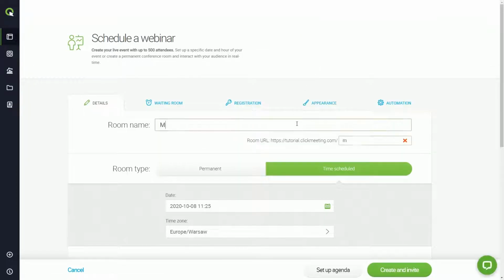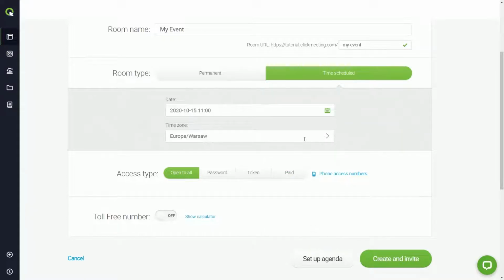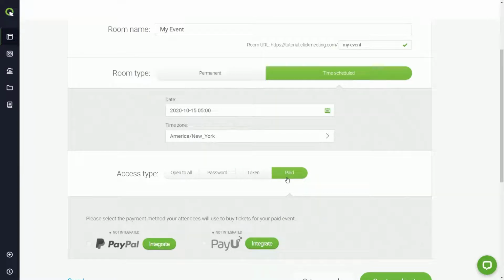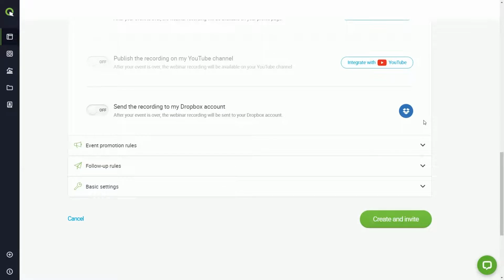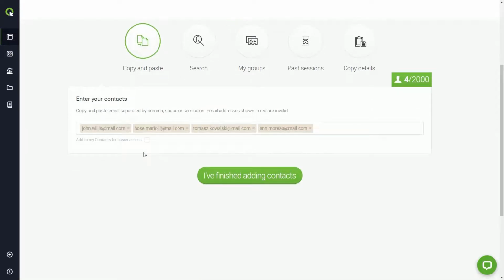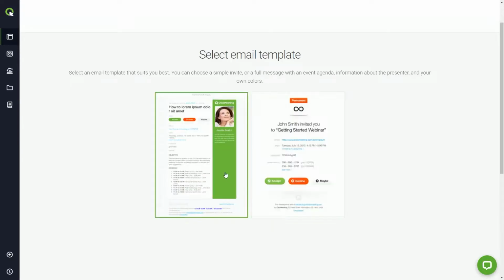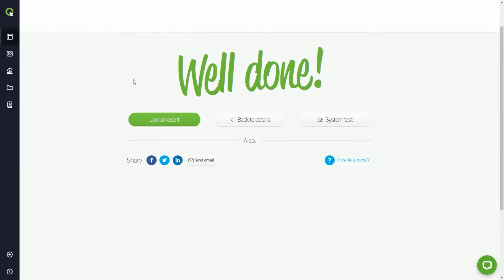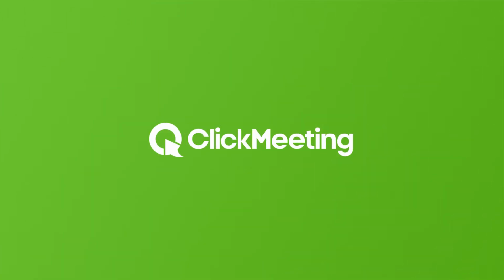How to schedule online events on ClickMeeting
Here's a step-by-step video guide to scheduling your online events - planned or spontaneous online meetings or webinars for a broader audience. We are showing you how to choose your type of event on the ClickMeeting platform, how to set up a name, date and hour, or an access type.

Now that you've created your ClickMeeting account, you’re ready to schedule your first event.
Here’s a quick way to do it.
Log in to your account. Then choose if you wish to host a small interactive meeting for up to 25 people or a webinar for a larger audience.
Next, give your event a meaningful name. Please note that it will be visible in the link leading to your event.
Then, choose between a one-time-only event or a permanent room ideal for more recurring meetings, to jump in at any time.
If you go for the first option, choose a date for your event. Don’t forget to select your time zone.
Now, decide who can join your event. Anyone who’s got the link? Anyone who knows a password? Only those who have a one-use-only, unique token? Or maybe those who paid for the access?
Before you start inviting your attendees, note that you have many more options in the tabs above, like setting up a waiting room or a registration page, changing the looks and branding of your event, and handy automation. To learn more about those useful tools, find the links to dedicated video tutorials in the description below.
For now, let’s just click the Create and invite button.
It’s a perfect moment to consider running your system test to make sure it can run the event without any technical difficulties.
Next, choose Invite people and then Attendees.
Now, create an email invitation list. There are several ways to do that. But for now, choose the easiest option. Copy and paste email addresses manually.
If you wish to invite your attendees your own way, just click Copy details and paste it anywhere you need.
When you’re done, click I’ve finished adding contacts and choose an invitation email template. After you click the Invite button, your contacts will receive an email with a link to the event room.
To participate in your event, they need to click the link or paste it into the address bar of their browser.
OK, so your event is scheduled!
If you need to modify your settings, just go to the main tab of your account panel. Find your event and expand the actions menu. Next, choose the edit option. When you’re OK with the changes, make sure to save them.
It’s a good practice to join the event several minutes earlier to prepare and test everything in your event room.  Now, you’re all set! Good luck!